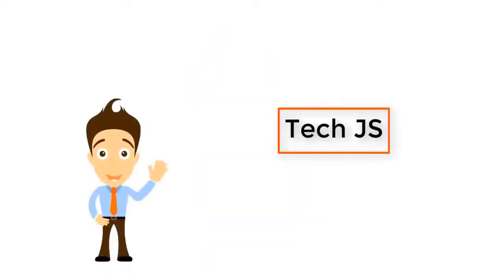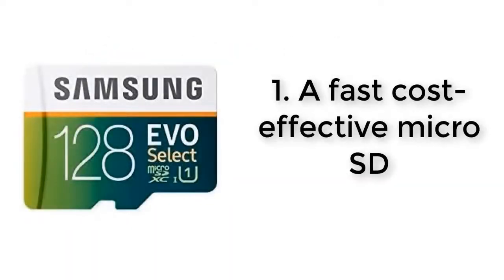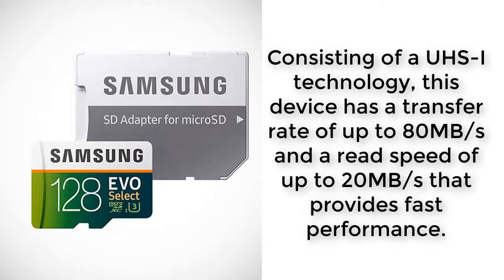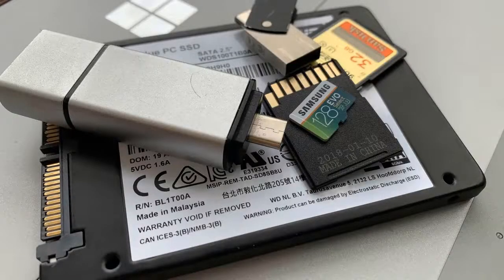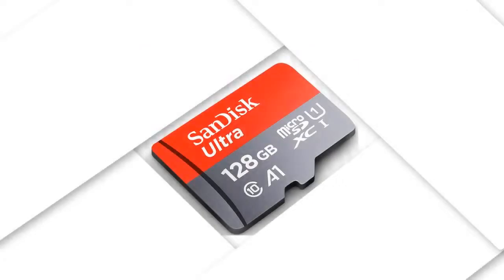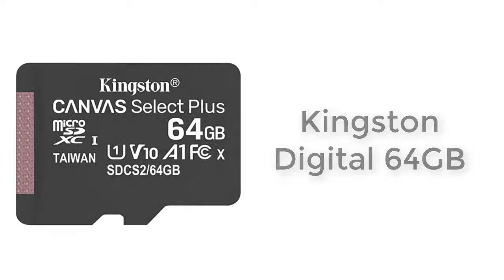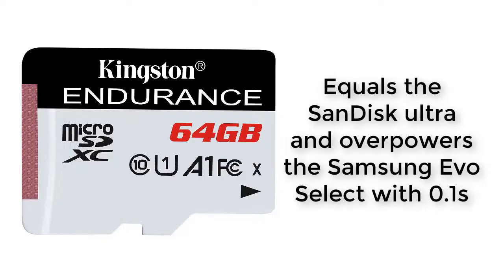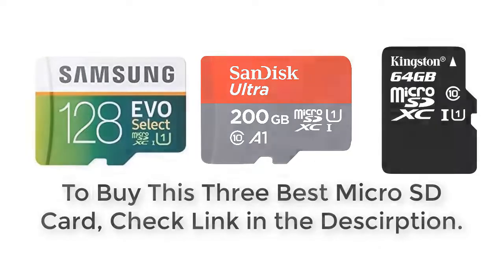Best Micro SD Card For Switch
1. A fast cost-effective micro SD: Samsung 128GB 80MB/s Evo Select.

2. The Superfast microSD: SanDisk ultra 200GB microSD.

3. The reliable and pocket-friendly micro SD: Kingston Digital 64GB.

Description:
What is the Best micro SD card for switch, it is a most common question in present time. This switch comes with 32 GB memory storage, inadequate for game lovers interested in downloading loads of games. Due to insufficient storage, gamers tend to search for other reliable storage cards for a smoother experience. The best micro SD cards capable of high speeds tend to be very expensive. For gamers, in order to decide on the best alternative storage, consider:

- Storage space.
- Budget constraints.
- Reliability.
- Read and write speed class.
- Compatibility with your device.

1. A fast cost-effective micro SD: Samsung 128GB 80MB/s Evo Select.

For any microSD, the storage size and read performance are the key aspects.

This micro a UHS-I technology, this device has a transfer rate of up to 80MB/s and a read speed of up to 20MB/s that provides fast performance. This capability ensures full HD recording, efficient gaming, and high picture resolution. It is capable of maintaining a fluent speed of 10MB/s writing speed when saving your games.

Manufactured by Samsung Electronic DAV, the device is solid with capabilities of being magnetic-proof, water, and temperature resistant hence their survival period prolonged. These cards are purchased with a guaranteed 10-year warranty and are a cheaper alternative to the expensive SanDisk's. Samsung Evo select has a price range of $30.

Overall the Samsung 128GB Evo Select is a viable storage option for gamers interested in purchasing high-performance SD cards for their Nintendo Switch. With an average load time of 9.9s, it guarantees the ultimate gaming experience.

2. The Superfast microSD: SanDisk ultra 200GB microSD.

SanDisk Corporation has gained top ranking in the industry of storage cards with its impeccable brands.

This beastly micro SD card is exactly the best choice for ensuring super-fast load times with minimal cost expenses. We can proudly say the SanDisk ultra is the market leader in terms of performance experience.

3. The reliable and pocket-friendly micro SD: Kingston Digital 64GB.

When it comes to purchasing Nintendo switch SD cards, some gamers will prefer cheap storage cards to the expensive models.

This micro SD is the ultimate choice for gamers under a tight budget but still in need of great performance experience.

Final Words:
For users in need of a fast and cost-effective micro SD with a prominent brand name, the Samsung 128GB Evo Select is your ultimate choice.

The SanDisk Ultra card is a viable go-to choice for users who need a superfast micro SD card at an affordable market price.

Overall the Kingston Digital SD is for anyone under tight budget without under looking the performance rates.